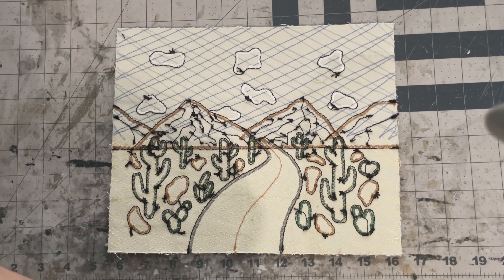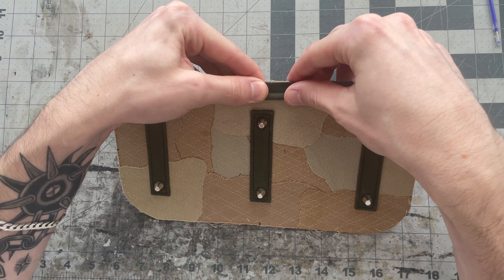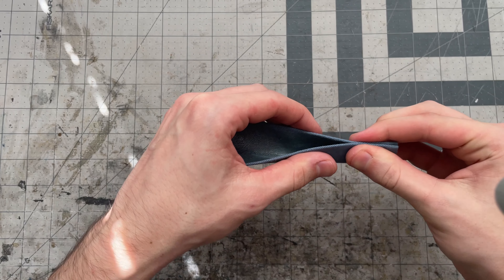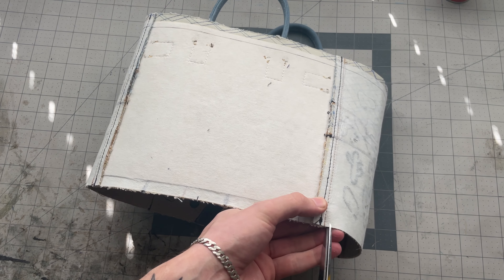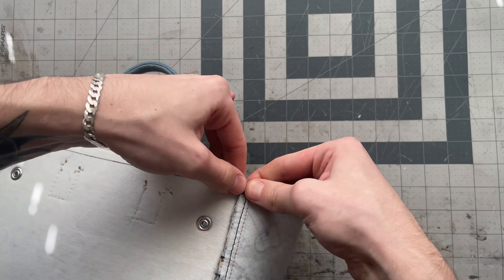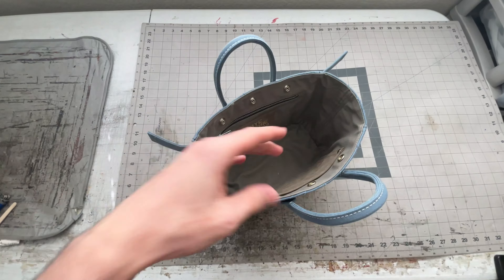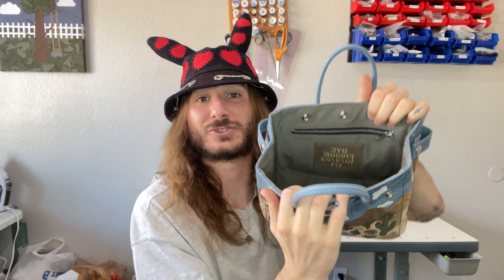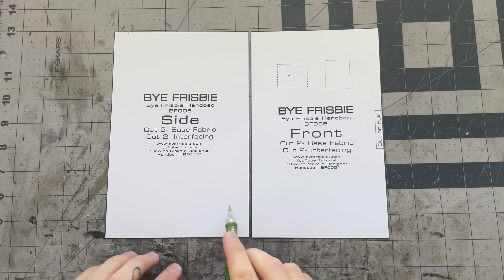How to Make a Designer Handbag | BF005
How to make a designer handbag using upcycled materials (thrifted jeans) with PDF pattern and step by step tutorial
🪡 Other Tutorials I Referenced:
🔗 Want to work with me?
Thank you for your support it means the world to me.
⏰ Guide:
00:00 Intro
01:12 Pattern Prep
01:54 Cutting
02:26 Prep Work
05:01 Sewing Prep
06:16 Sewing on the Handles
07:02 Combining the Pieces
08:22 Sewing the Lining
09:19 Sewing a Drop In Lining
10:02 Birthing (Turning) the Handbag
11:47 Adjusting the Pattern
12:33 Showing Bag on Body